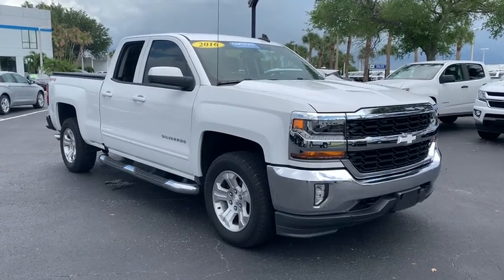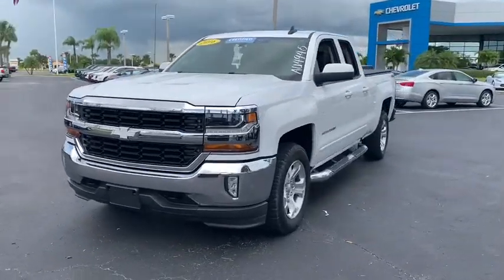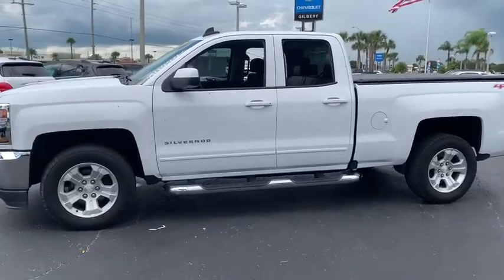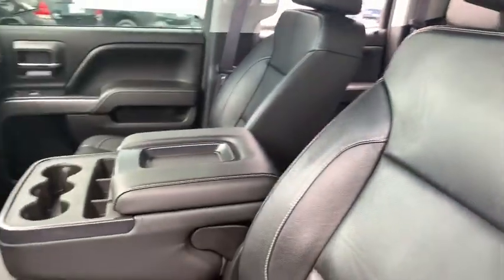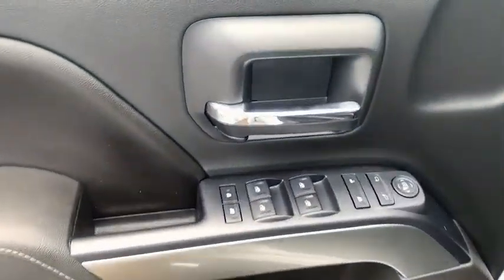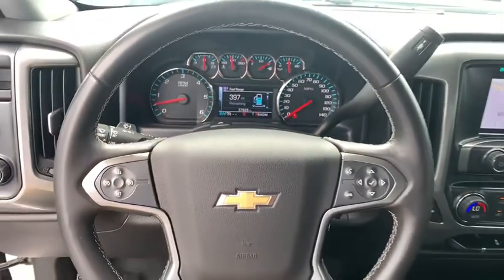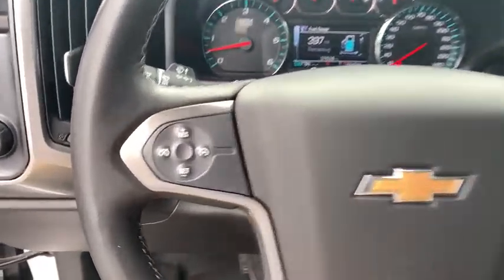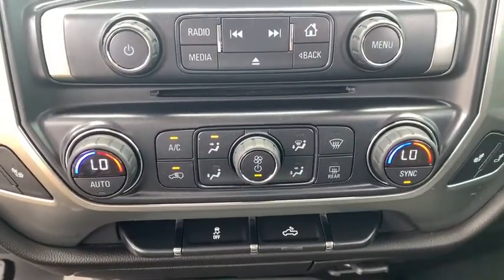2016 Chevrolet Silverado 1500 Okeechobee, Port St. Lucie, West Palm Beach, Fort Pierce, Vero Beach,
Summit White U 2016 Chevrolet Silverado 1500 available in Okeechobee, Florida at Gilbert Chevrolet. Servicing the Port St. Lucie, West Palm Beach, Fort Pierce, Vero Beach, FL area.

Gilbert Chevrolet
3550 US-441

*GM Certified*, *4WD*, *Backup Camera*, *Bluetooth*, 6-Speed Automatic Electronic with Overdrive, 4WD, jet black Leather, ABS brakes, Alloy wheels, Compass, Electronic Stability Control, Emergency communication system, Heated door mirrors, Illuminated entry, Low tire pressure warning, Remote Keyless Entry, Remote keyless entry, Single Slot CD/MP3 Player, Traction control. CARFAX One-Owner. Certified. 2016 Chevrolet Silverado 1500 LT LT1 Summit White Chevrolet Certified Pre-Owned Details:brbr  * Limited Warranty: 12 Month/12,000 Mile (whichever comes first) from certified purchase datebr  * Warranty Deductible: $0br  * Powertrain Limited Warranty: 72 Month/100,000 Mile (whichever comes first) from original in-service datebr  * 172 Point Inspectionbr  * Transferable Warrantybr  * 24 months/24,000 miles (whichever comes first) CPO Scheduled Maintenance Plan and 3 days/150 miles (whichever comes first) Vehicle Exchange Programbr  * Roadside Assistancebr  * Vehicle HistorybrbrGilbert Chevrolet has been your hometown Dealer since 1933. Chevrolet Certified Pre-Owned Certified, 6-Speed Automatic Electronic with Overdrive, 4WD, jet black Leather, ABS brakes, Alloy wheels, Compass, Electronic Stability Control, Emergency communication system, Heated door mirrors, Illuminated entry, Low tire pressure warning, Remote Keyless Entry, Remote keyless entry, Single Slot CD/MP3 Player, Traction control, 150 Amp Alternator, 3.42 Rear Axle Ratio, 4.2 Diagonal Color Display Driver Info Center, 40/20/40 Front Split Bench Seat, 4-Wheel Disc Brakes, 6 Speaker Audio System, 6 Speakers, Air Conditioning, AM/FM radio: SiriusXM, Bluetooth For Phone, Body Color Bodyside Moldings, Body Color Door Handles, Body-Color Mirror Caps, Body-Color Power Adjustable Heated Outside Mirrors, Bodyside moldings, Brake assist, CD player, Cloth Seat Trim, Color-Keyed Carpeting w/Rubberized Vinyl Floor Mats, Deep-Tinted Glass, Delay-off headlights, Driver & Front Passenger Illuminated Vanity Mirrors, Driver door bin, Driver vanity mirror, Dual front impact airbags, Dual front side impact airbags, EZ Lift & Lower Tailgate, Front anti-roll bar, Front Center Armrest w/Storage, Front Chrome Bumper, Front reading lights, Front wheel independent suspension, Fully automatic headlights, HD Radio, High-Intensity Discharge Headlights, Leather Wrapped Steering Wheel w/Cruise Controls, Manual Tilt Wheel Steering Column, MP3 decoder, Occupant sensing airbag, OnStar 6 Months Guidance Plan, OnStar w/4G LTE, Outside temperature display, Overhead airbag, Overhead console, Panic alarm, Passenger door bin, Passenger vanity mirror, Power door mirrors, Power steering, Power windows, Power Windows w/Driver Express Up, Premium audio system: Chevrolet MyLink, Radio data system, Radio: AM/FM 8 Diagonal Color Touch Screen, Rear 60/40 Folding Bench Seat (Folds Up), Rear Chrome Bumper, Rear reading lights, Rear step bumper, Rear Wheelhouse Liners, Remote Locking Tailgate, SiriusXM Satellite Radio, Speed control, Speed-sensing steering, Split folding rear seat, Steering Wheel Audio Controls, Steering wheel mounted audio controls, Tachometer, Tilt steering wheel, Trip computer, Variably intermittent wipers, and Voltmeter. Reviews:br  * Quick acceleration and strong towing and hauling ability, thanks to available V8 engines; front seats are comfortable for long drives; cabin is pleasingly quiet at highway speeds. Source: Edmundsbr  * Powerful, fuel-efficient engines; many available configurations; well-built, comfortable interior; quiet highway ride. Source: Edmunds
6 Speaker Audio System,6 Speakers,AM/FM radio: SiriusXM,CD player,HD Radio,MP3 decoder,Premium audio system: Chevrolet MyLink,Radio data system,Radio: AM/FM 8 Diagonal Color Touch Screen,Single Slot CD/MP3 Player,SiriusXM Satellite Radio,Steering Wheel Audio Controls,Air Conditioning,Bluetooth For Phone,Power steering,Power windows,Power Windows w/Driver Express Up,Remote Keyless Entry,Remote keyless entry,Steering wheel mounted audio controls,Leather Wrapped Steering Wheel w/Cruise Controls,Manual Tilt Wheel Steering Column,Speed-sensing steering,Traction control,4-Wheel Disc Brakes,ABS brakes,Dual front impact airbags,Dual front side impact airbags,Emergency communication system,Front anti-roll bar,Fr